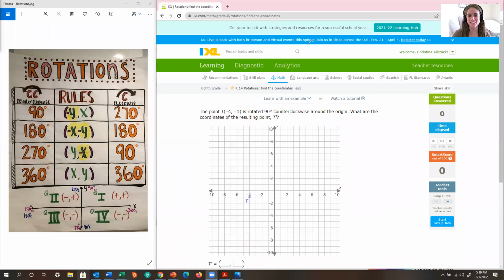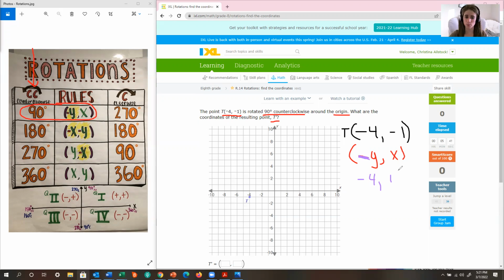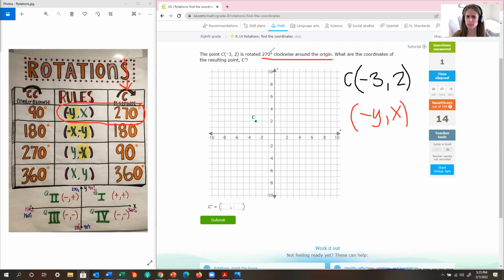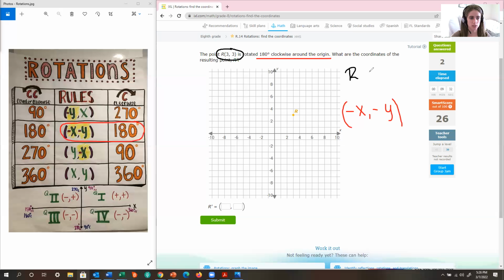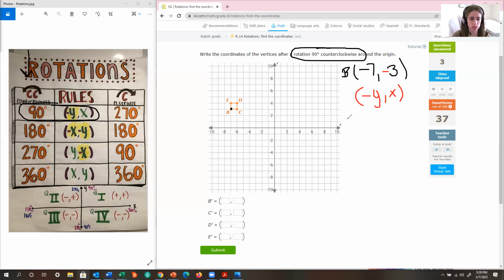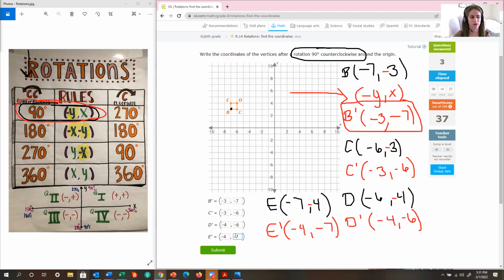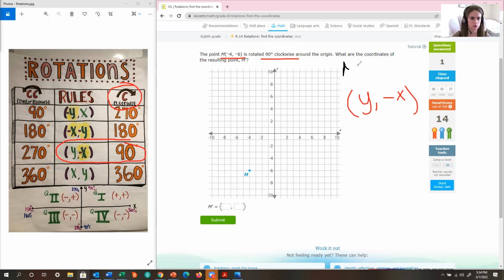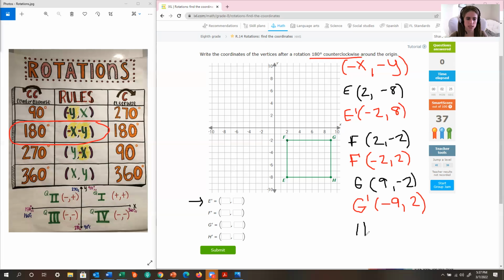IXL - Rotations: Find the Coordinates